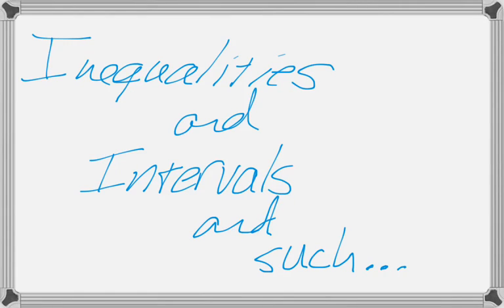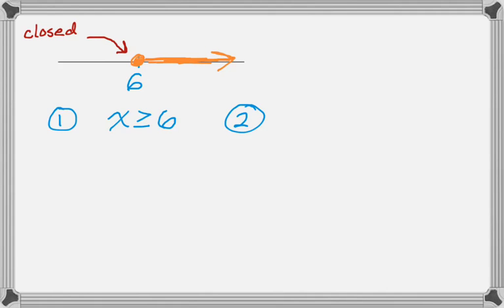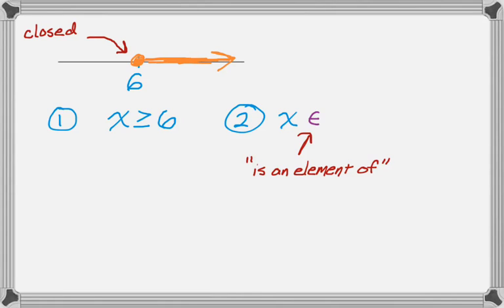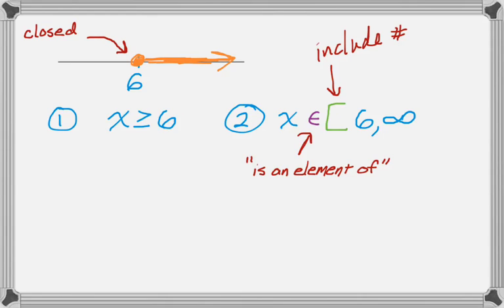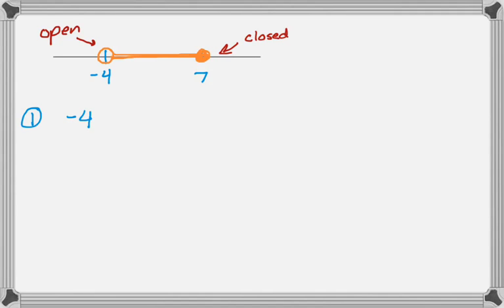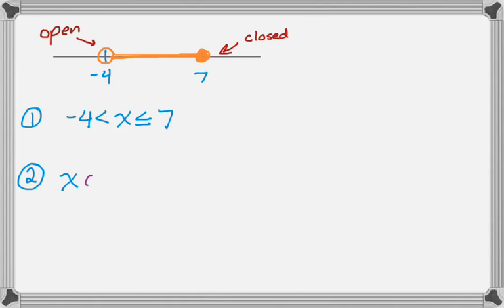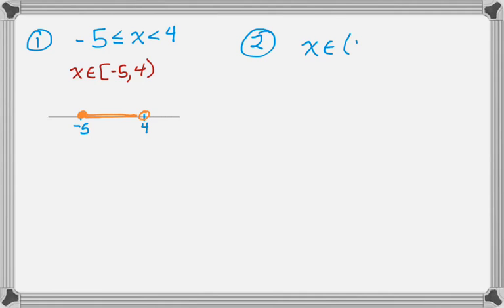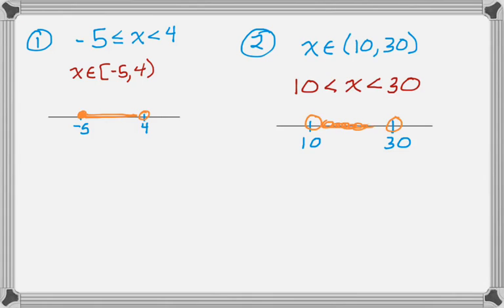Inequalities and Intervals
Understanding the relationship between interval notation and inequalities.  Covers the difference between brackets and parentheses.  Looking at all of them on number lines as well.